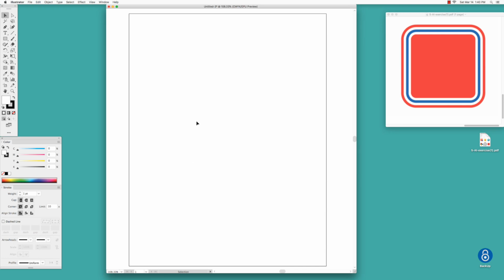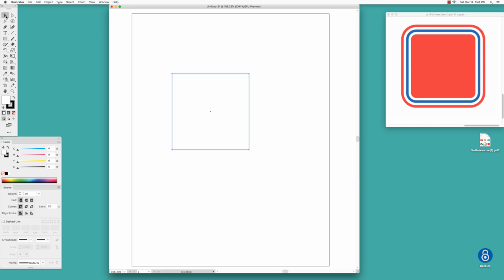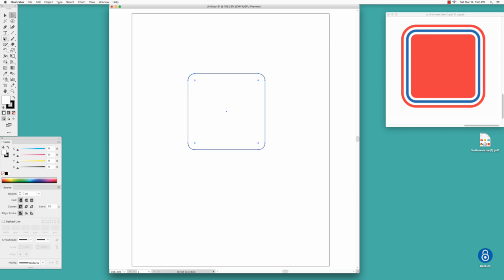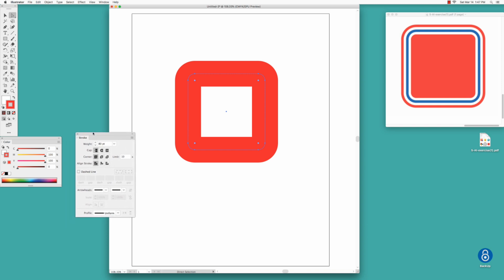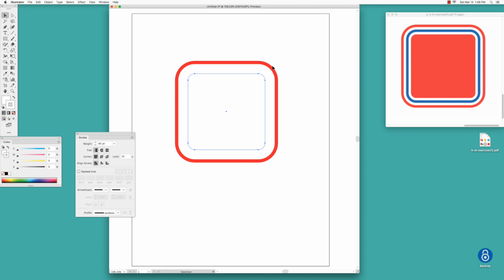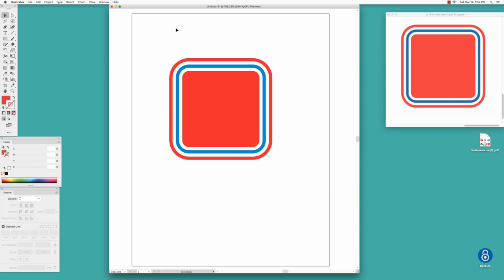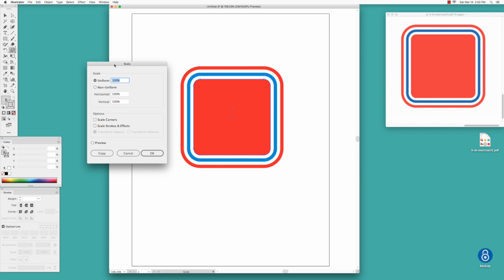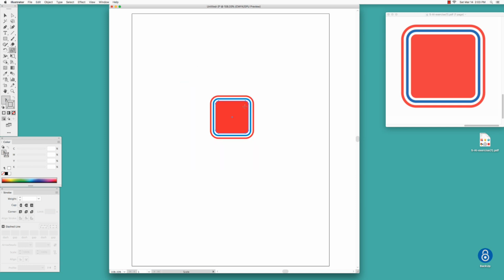Adobe Illustrator-multiple outlines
This video is for basic Adobe Illustrator skills. Creating a rounder corner square with multiple color outlines.